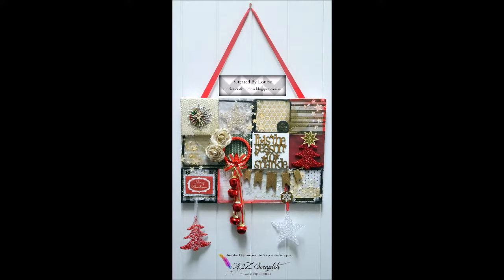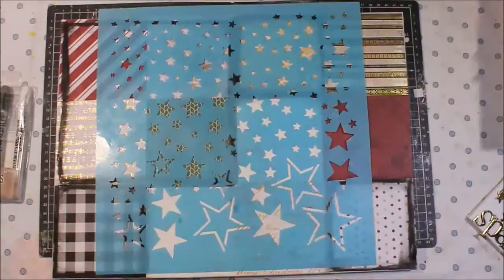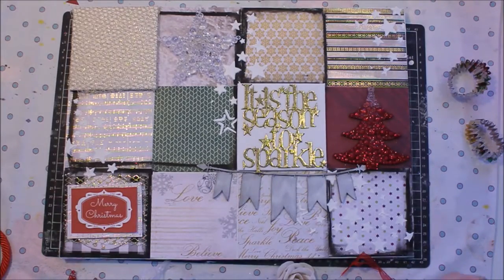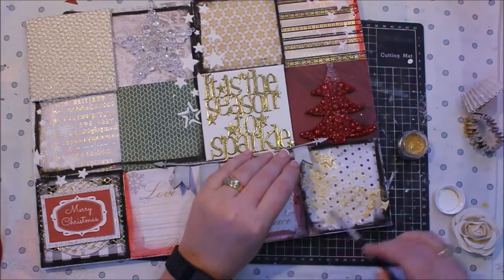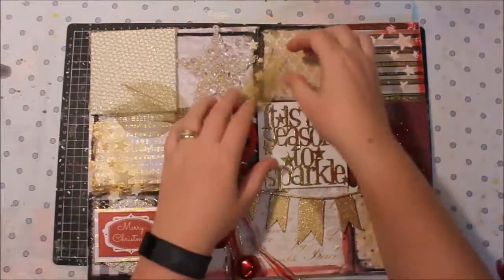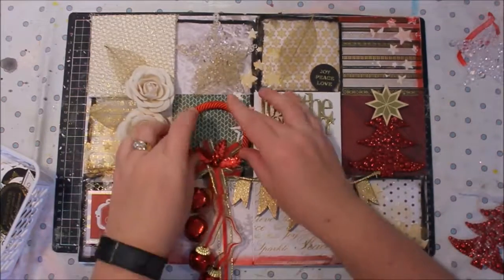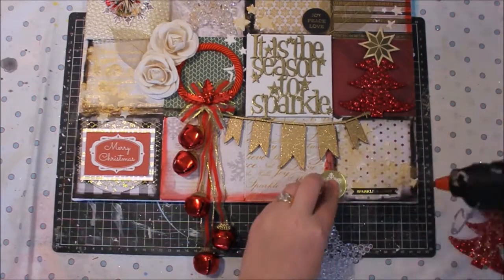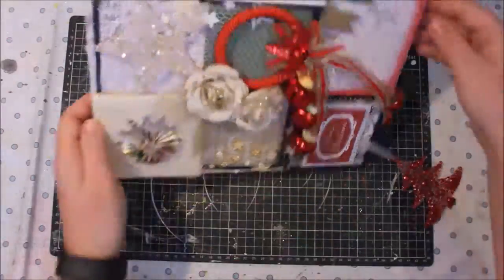12 Days of Christmas - Day 2 - A2Z Scraplets Canvas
A Christmas decorative canvas created using pieces from A2Z Scraplets.